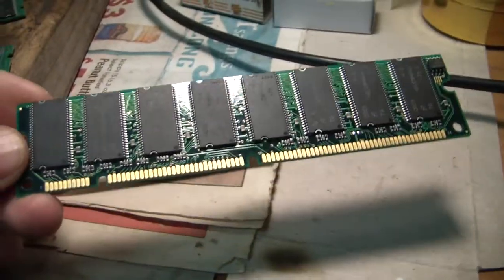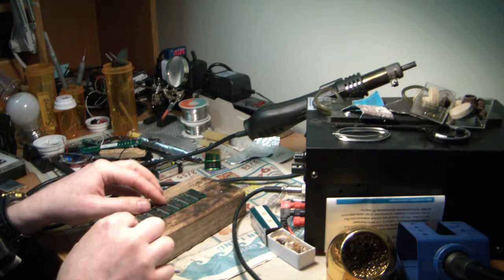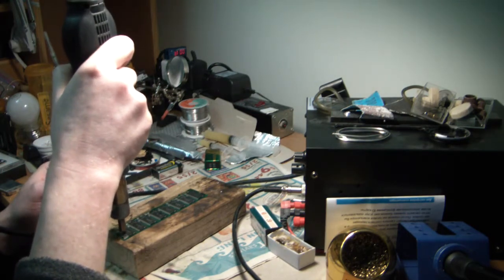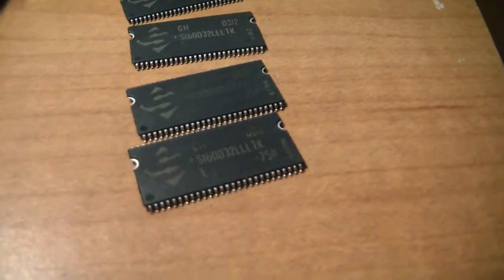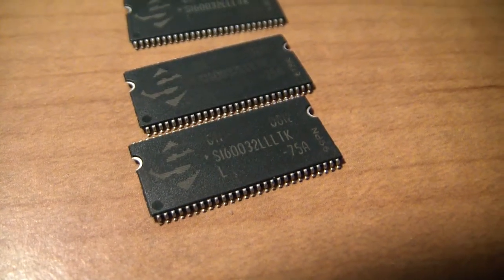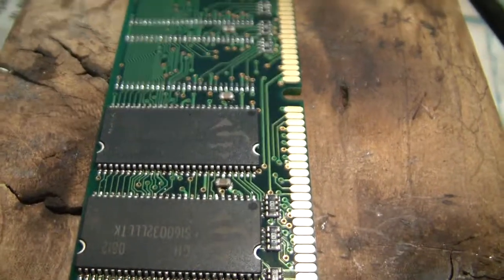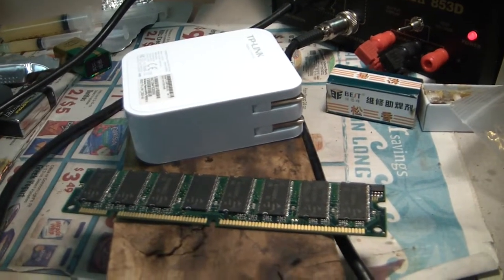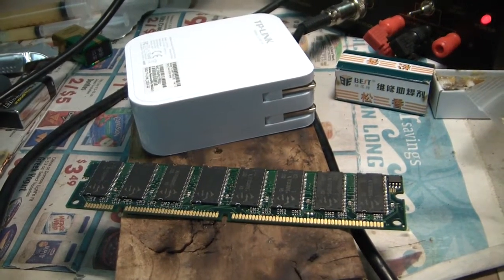Soldering SDRAM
Another little project trying to increase the amount of memory in my "ancient" PC that is used to run Debian Linux as a server by soldering larger SDRAM memory chips from a SO-DIMM module onto PC SDRAM PCB. Ultimately the PC couldn't handle the 512MB SDRAM stick, as it turns out the max it can handle are 128MB sticks. So "back to the drawing board" it is. But at least I got practice soldering some more.